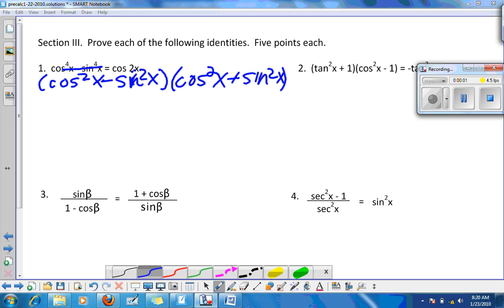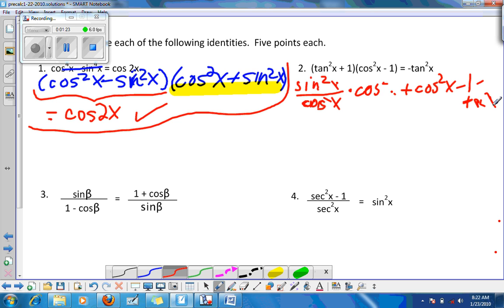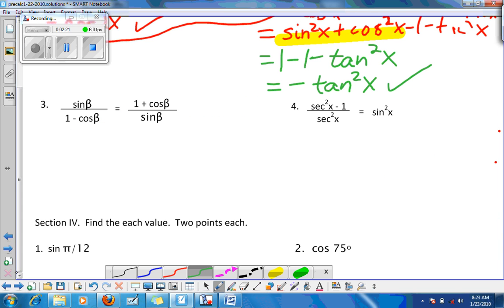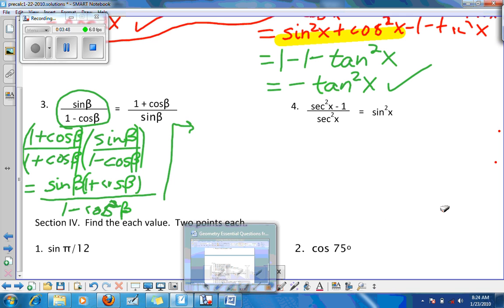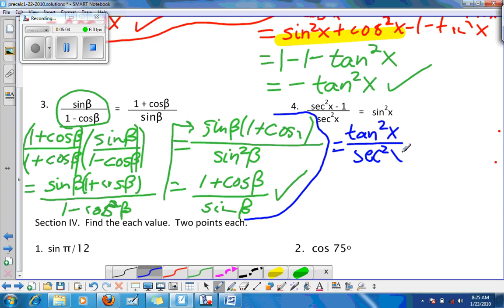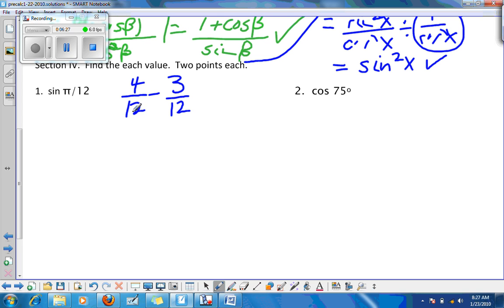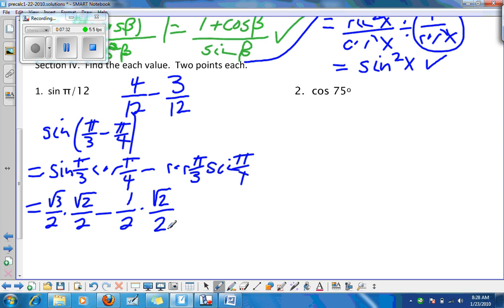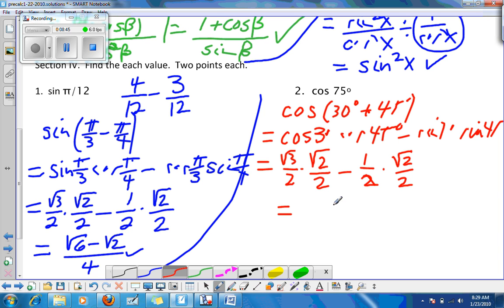1.22.2010section3and4.wmv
This contains solutions to sections 3 and 4 from the test on January 22, 2010.